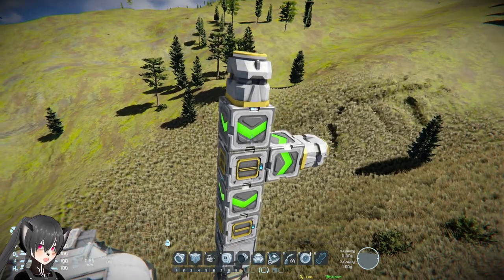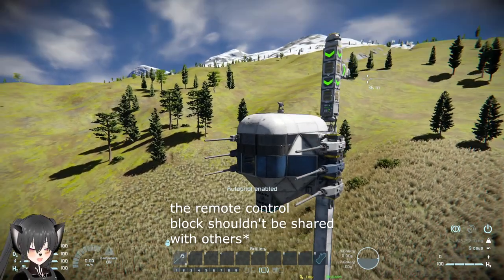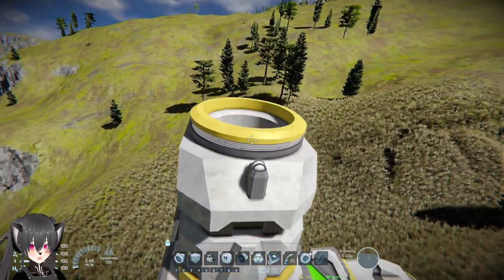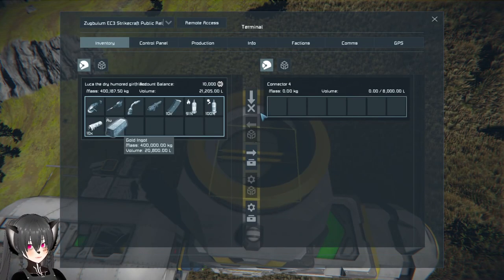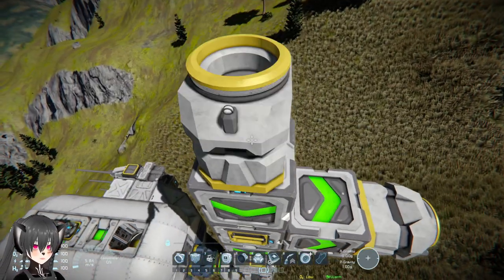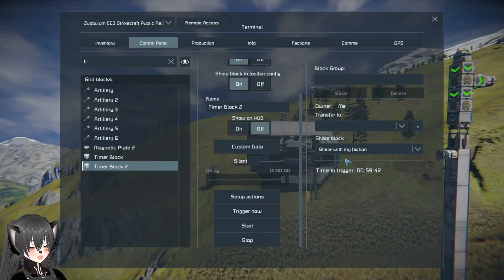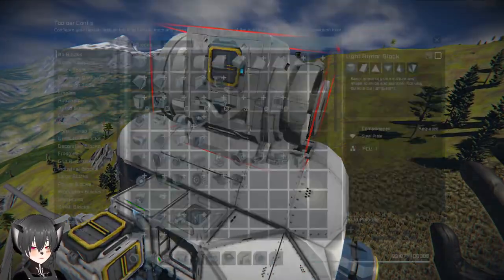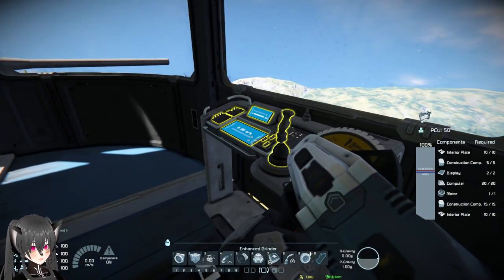Ship Renting System Using Automatons, Space Engineers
A short video on my ship renting system using the new Automatons or Grid AI update and DLC blocks on Space Engineers, how to use it as well as how it works which allows faction allies to rent each other's ships for a set amount of materials, which can also be expanded upon